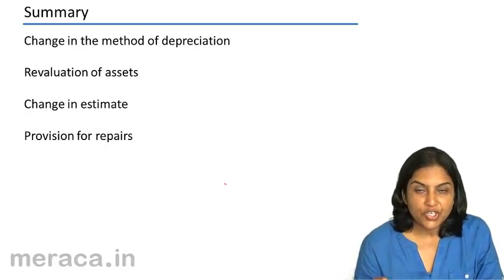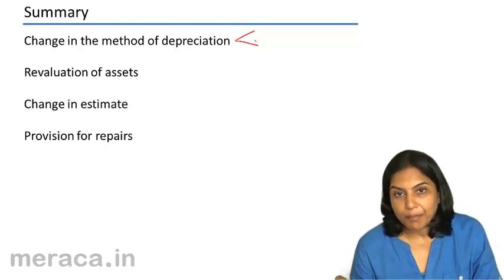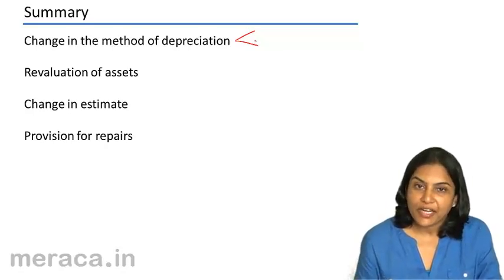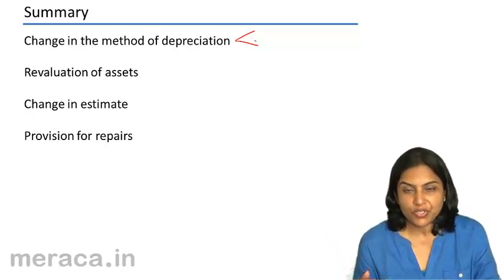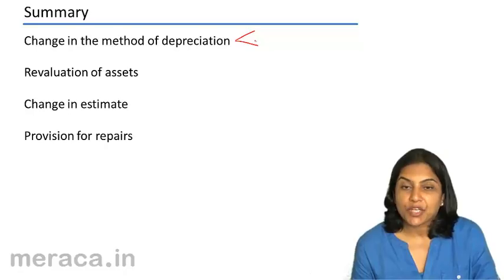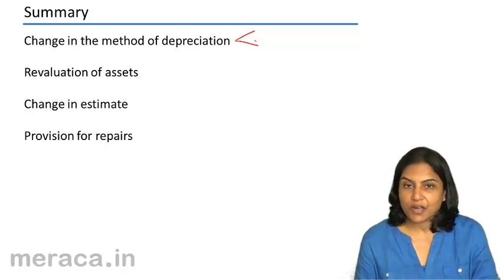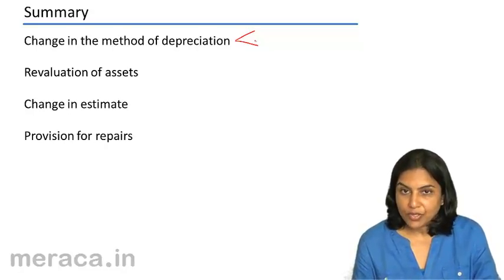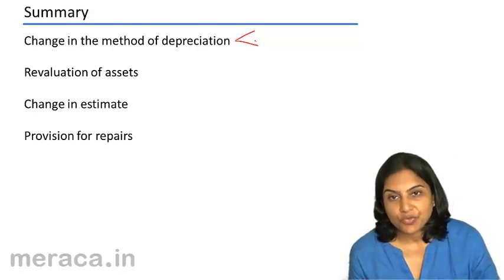Summary Depreciation related topics | Depreciation Accounting | CA CPT | CS & CMA | Class11| Class12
Summary Depreciation related topics, Learn for Free Depreciation , we have covered What is Depreciation?, How do we Measue Depreciation, Methods of Depreciation and Depreciation Related Topics.For Details